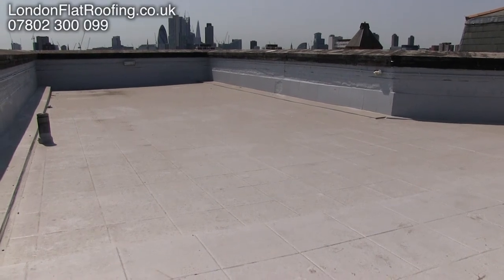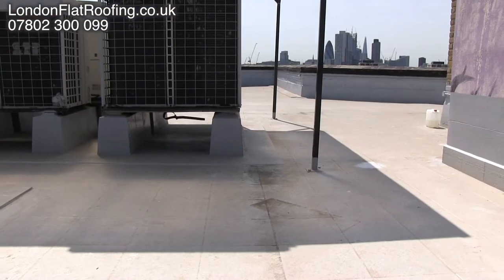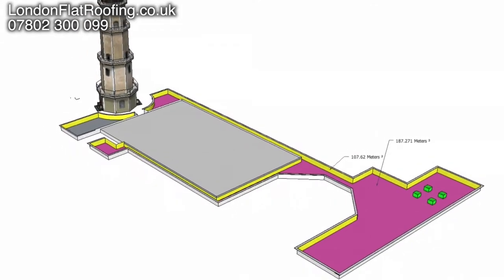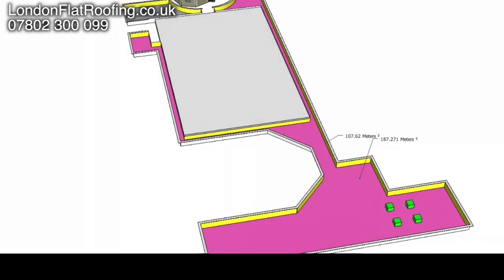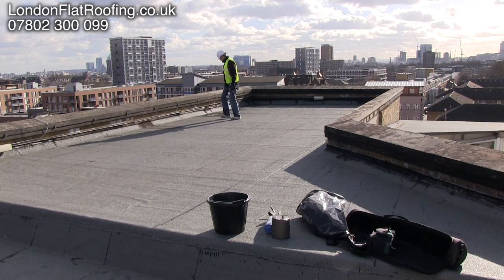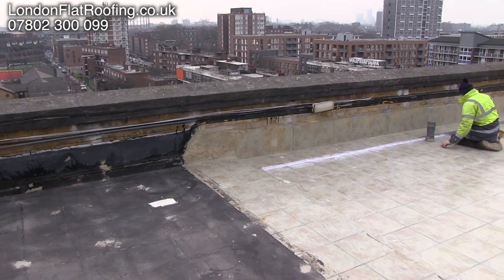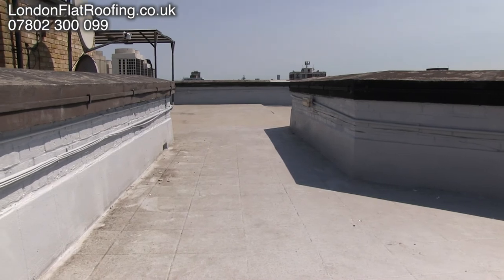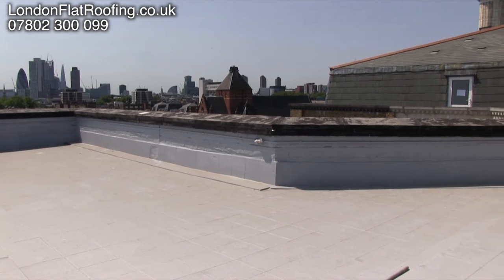Stripping a old felt roof and overlaying with a new roofing membrane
The felt roof on this building was not that old however the roofing contractors that had laid it did a poor job so all the roofing felt had to be removed together with the decking. Under the old roof we found a tiled flat roof and after some repair work we covered the tiles with the Gaco roofing system.